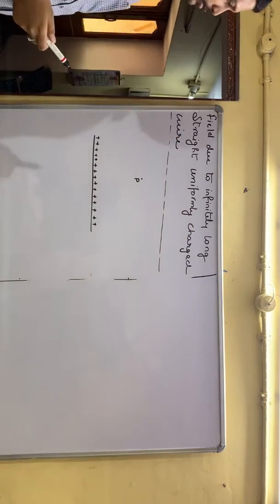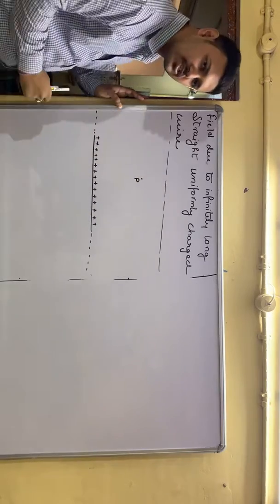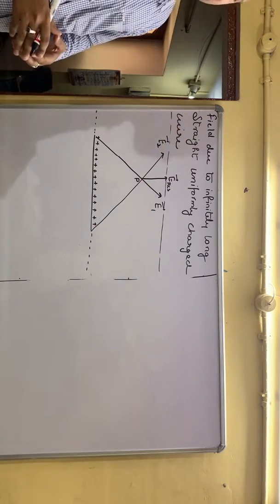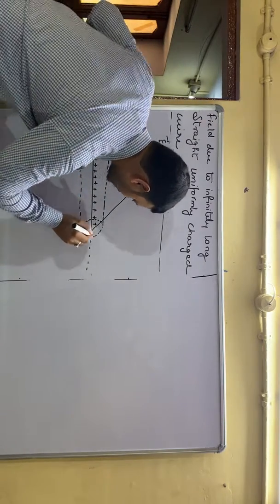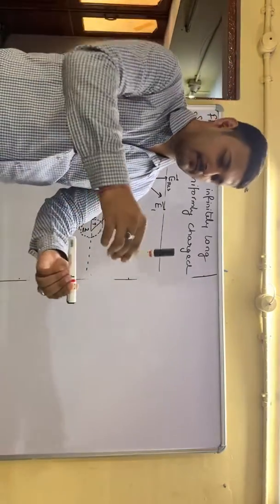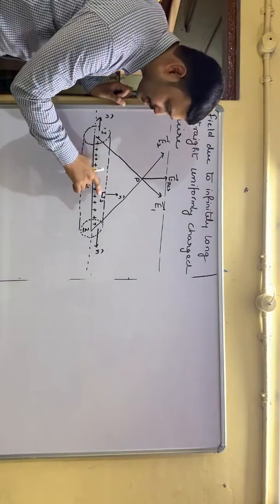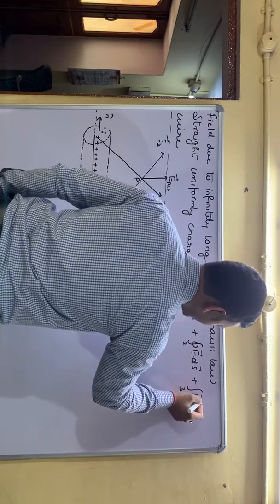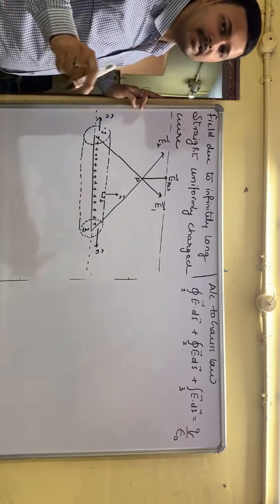Electric field intensity due to long straight wire carrying current -1